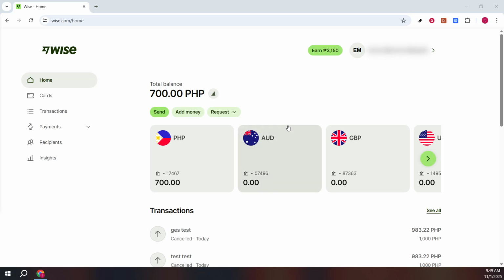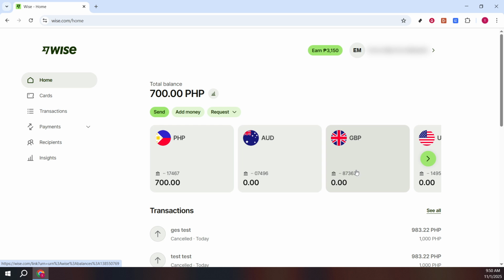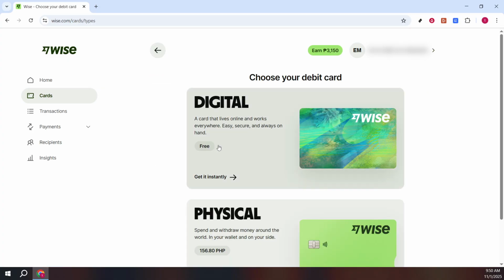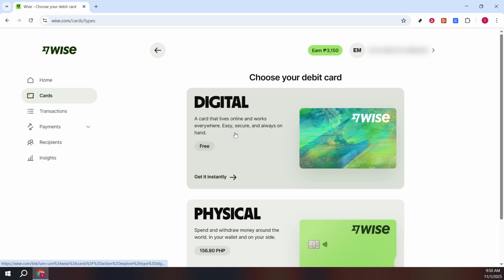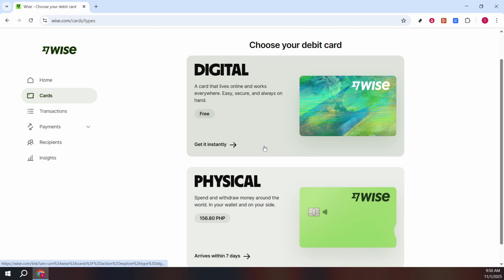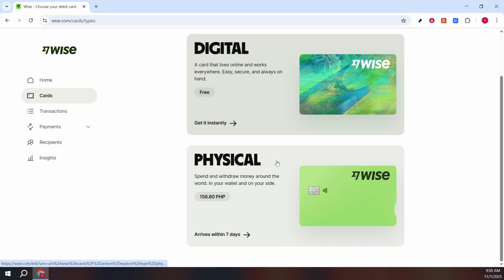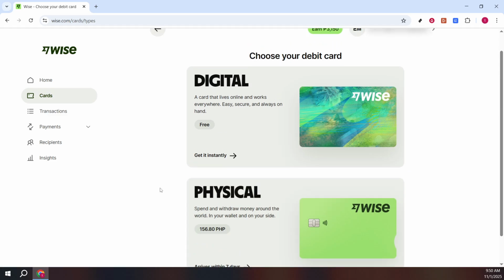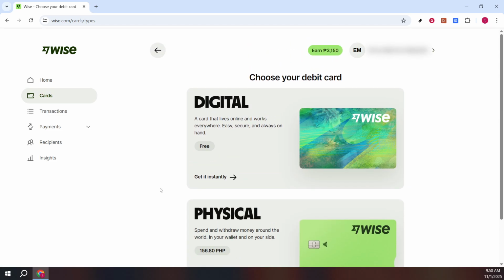How To Use Wise Cards On Your Travels And Save Money [2026 Guide]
How To Use Wise Cards On Your Travels And Save Money